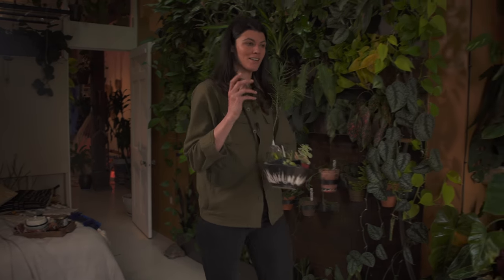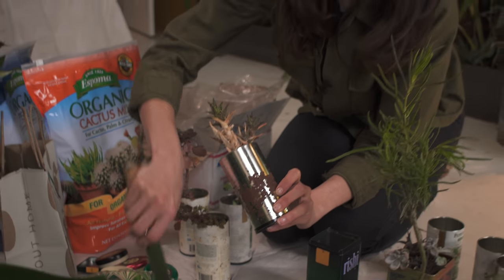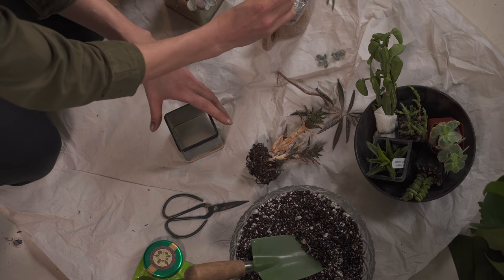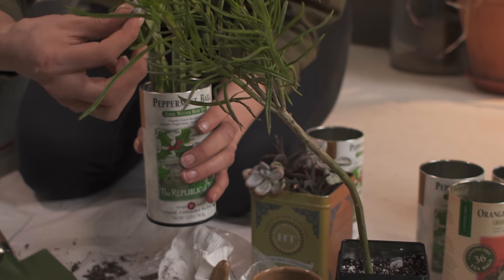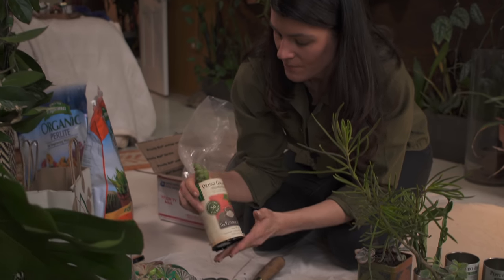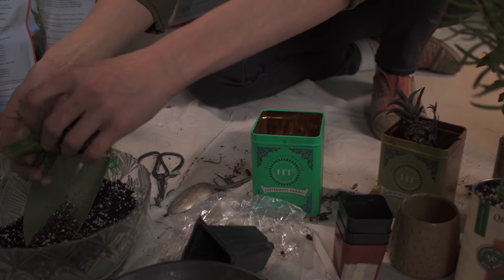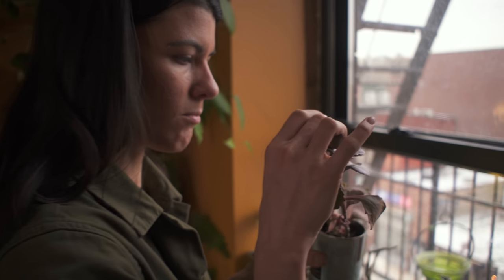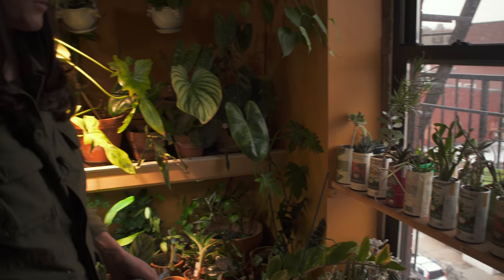Succulent Tea Garden — Vlog 006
I neglected my succulent garden in my upcycled tea tins, so it's time for a survey of the situation and a refresh. Note: this is a longer and relaxing potting video, so feel free to enjoy with a cup of tea in hand!

Some of the new succulents I got from Taylor Greenhouses, which can be found

 Cool Stuff  ↴
➨ Become a houseplant guru with the Houseplant Masterclass:
➨ Pre-order "How to Make a Plant Love You" the book: